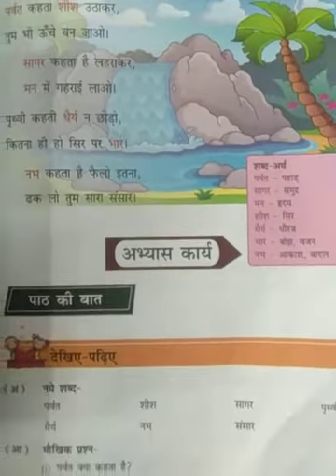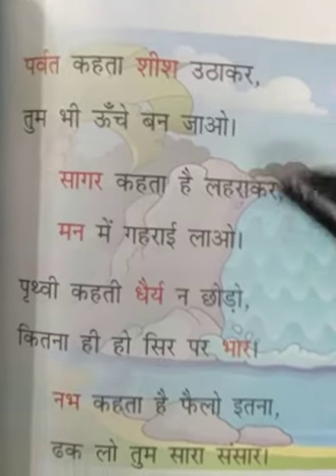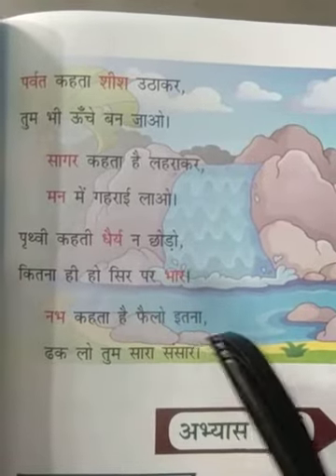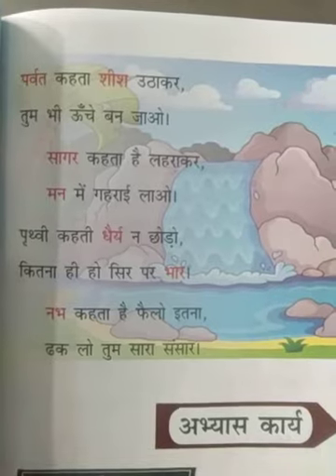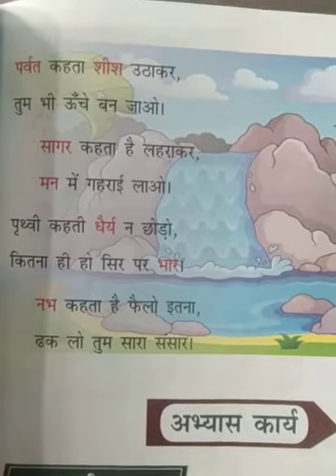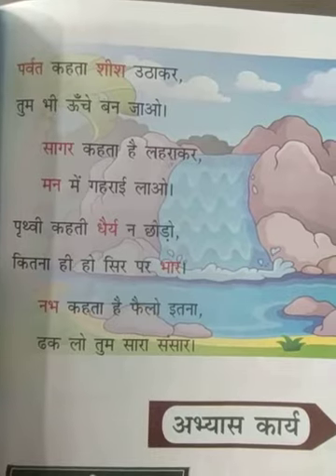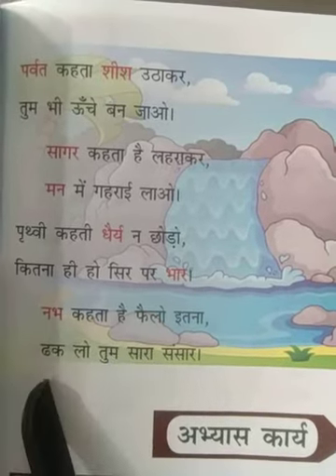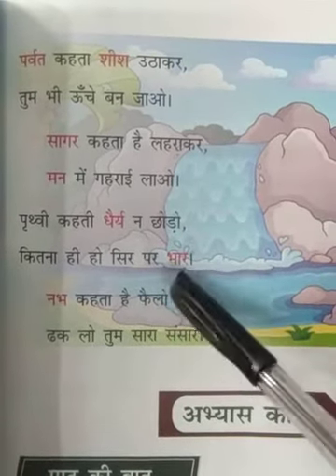4th class/ Hindi /Day 21/3.sep.2021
4th class/ Hindi /Day 21/3.sep.2021